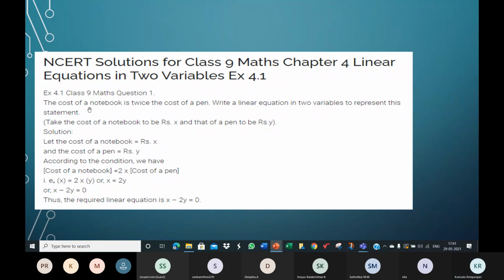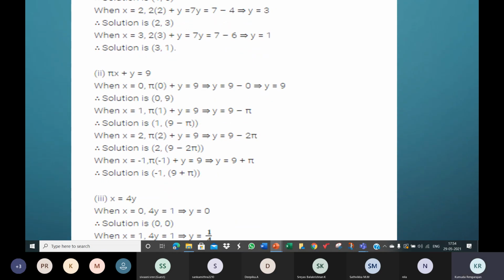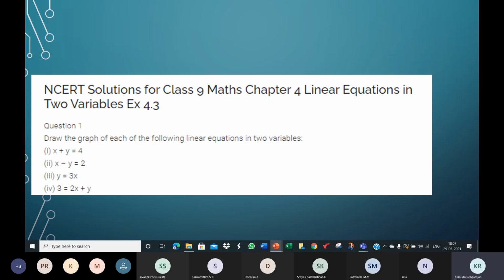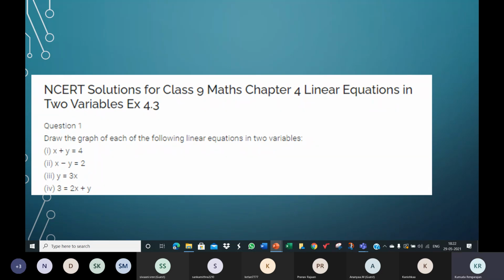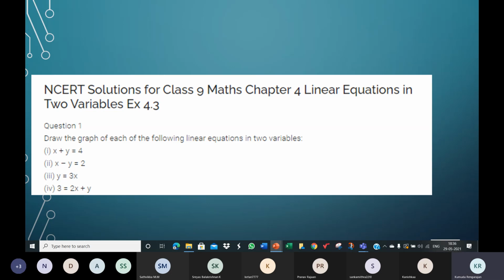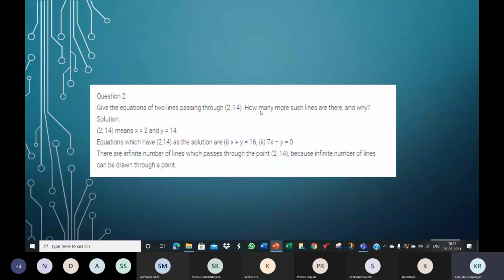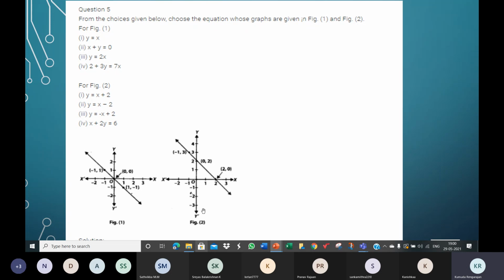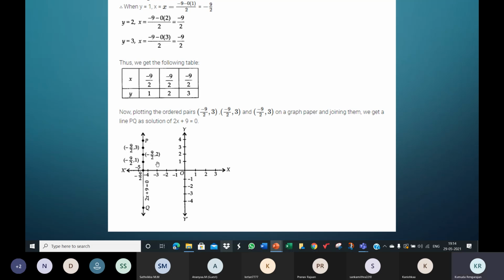Linear Equations In Two Variables-CBSE-IX-Meeting Recording(29/05/2021)